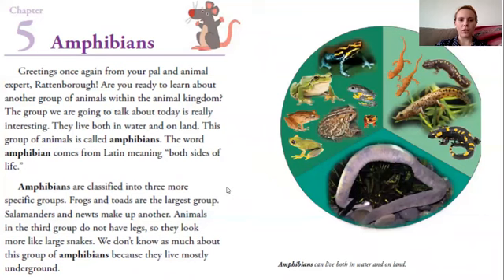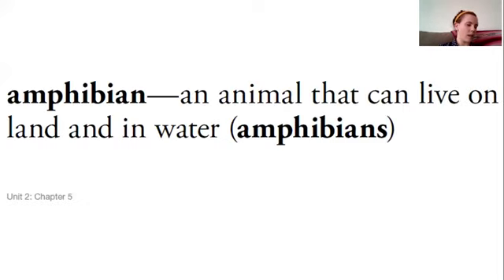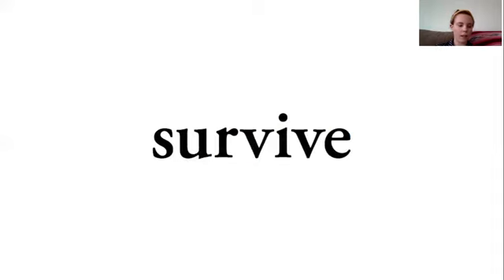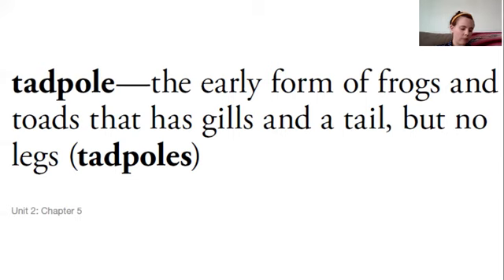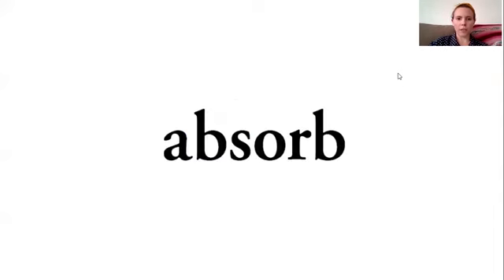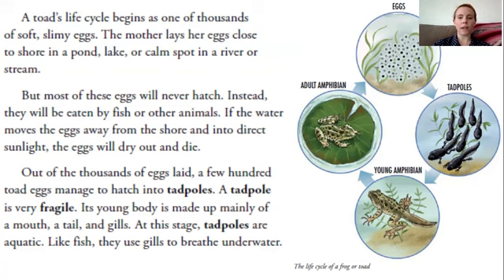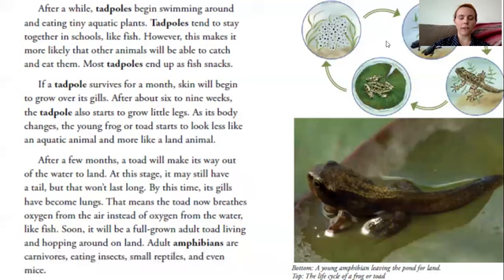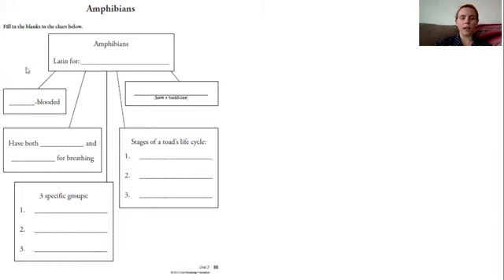Chapter 5 Animal Classification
Use paper to add words to your glossary. Once you have read along with the video, follow the instructions to create your chart telling about amphibians.